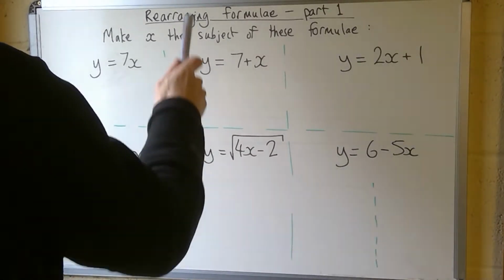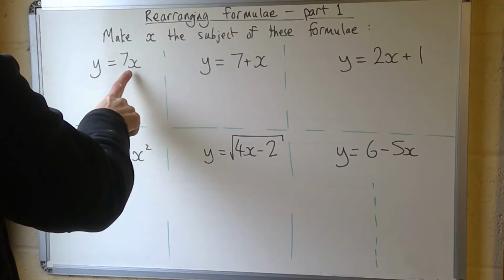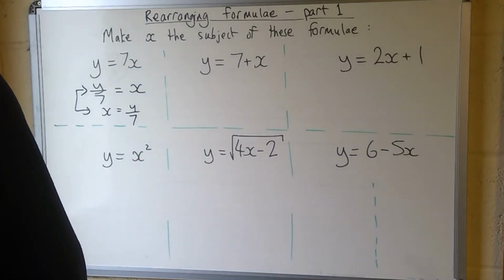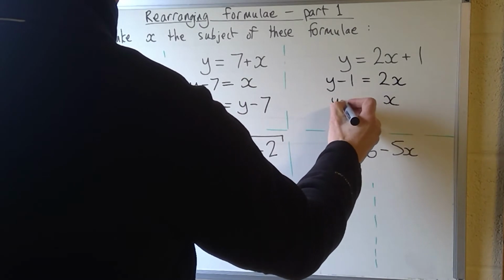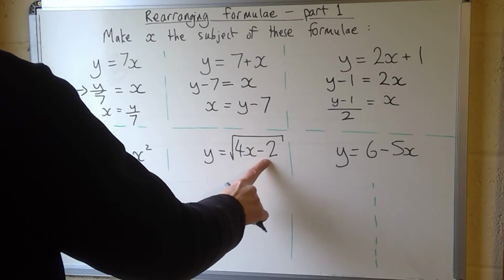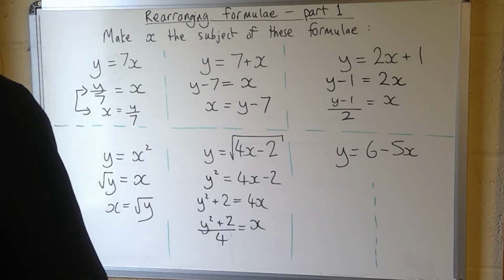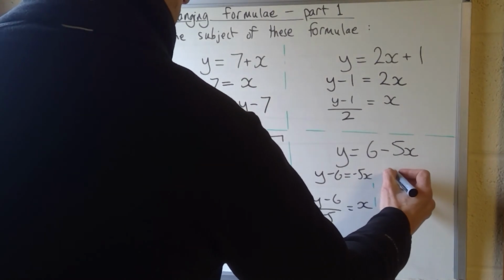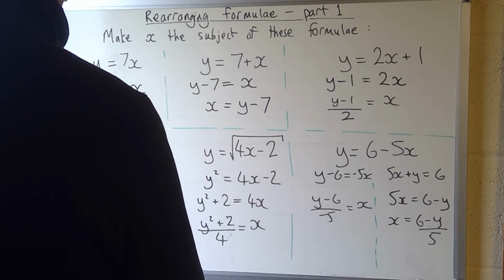Rearranging formulae part 1